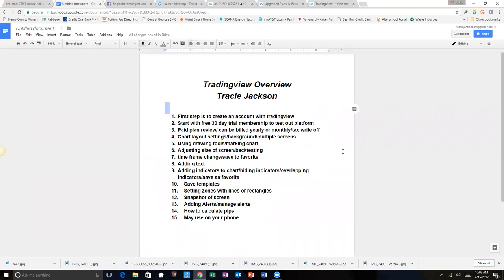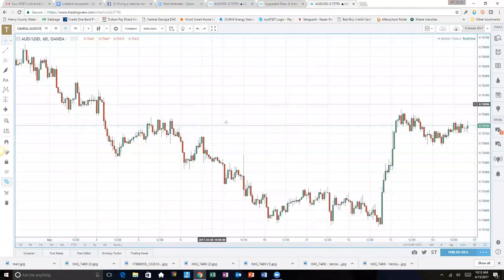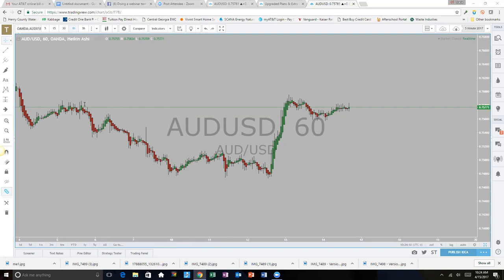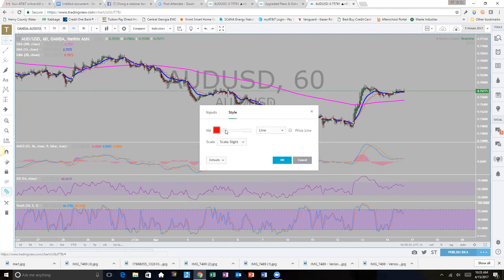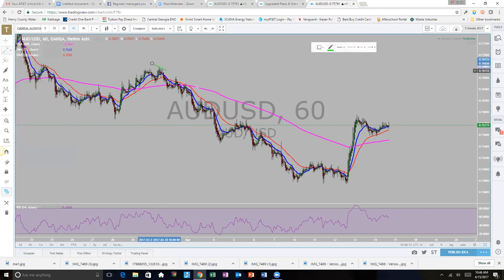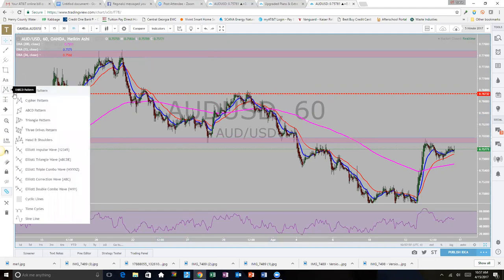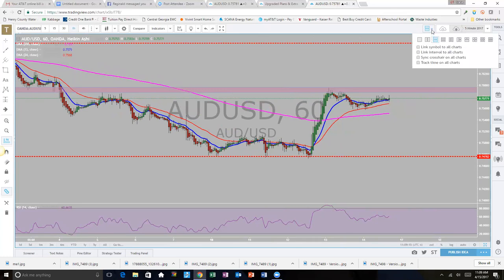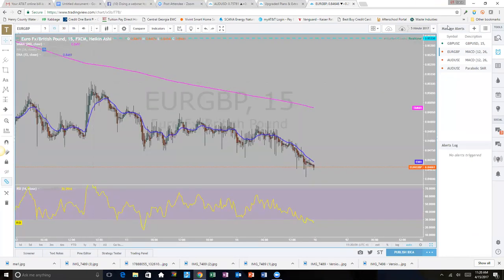Training Webinar on how to use trading view